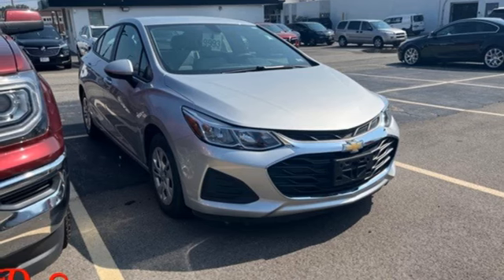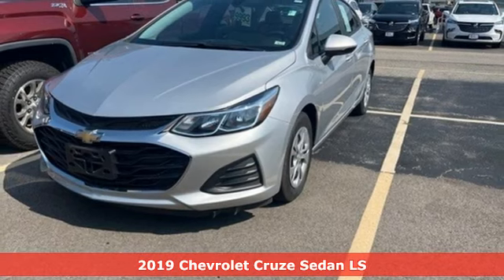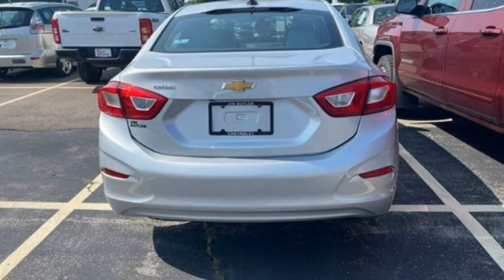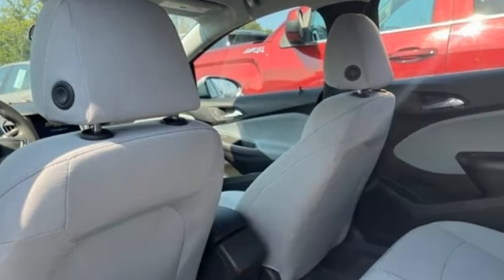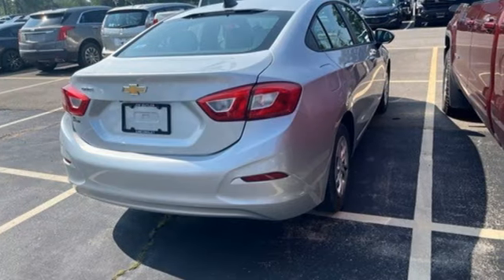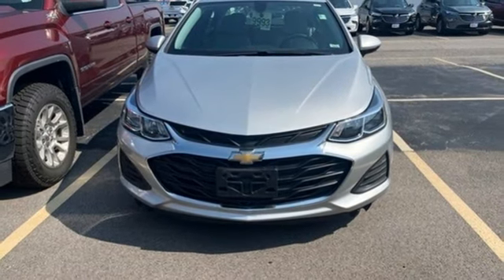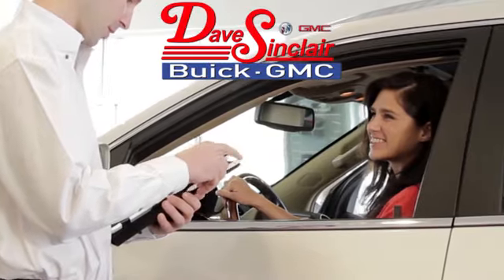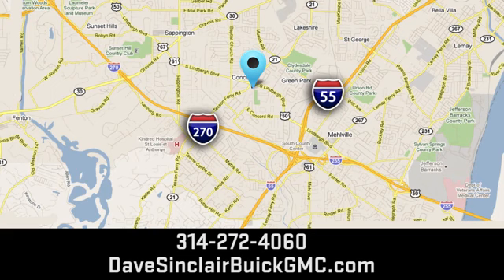Used 2019 Chevrolet Cruze Saint Louis, MO T231164B - SOLD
Year: 2019
Make: Chevrolet
Model: Cruze
Trim: LS
Engine: 1.4L Turbocharged
Transmission: Automatic
Color: Silver Ice Metallic - (Gray)
Interior: Jet Black/Galvanized
Mileage: 27392
Stock #: T231164B
VIN: 1G1BC5SM8K7129605
Recent Arrival! ANOTHER DAVE SINCLAIR 1-OWNER, BLUETOOTH HANDS FREE MOBILE, REAR BACK UP CAMERA.brbrOdometer is 33122 miles below market average! 28/38 City/Highway MPGbrDave Sinclair Buick GMC is conveniently located at the corner of Tesson Ferry & Lindbergh Blvd in St. Louis MO. New Buick and GMC models are arriving daily. For more information about Dave Sinclair Buick GMC and our current offers, visit our today! And remember, &quot;if the car or truck you buy isn't right, we'll make it right FREE&quot; Price does not include our Administrative fee of $565

Address:
5655 S Lindbergh Blvd